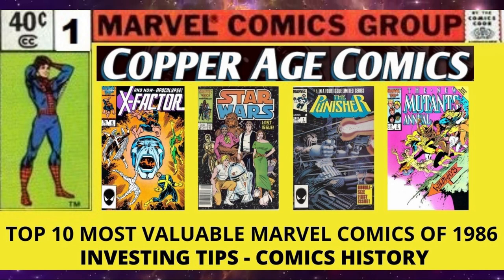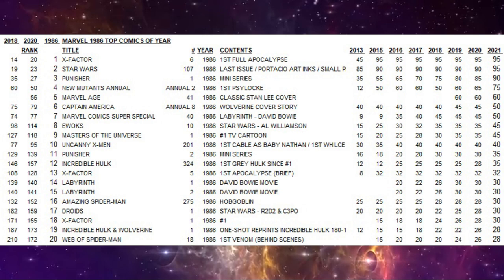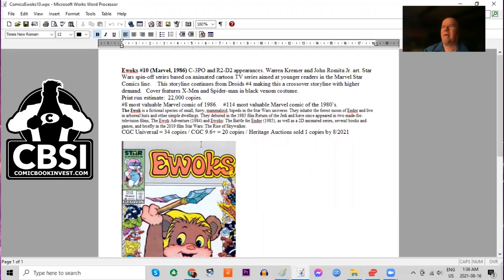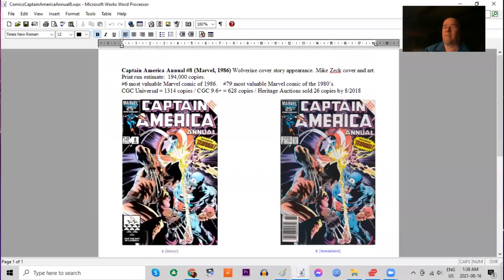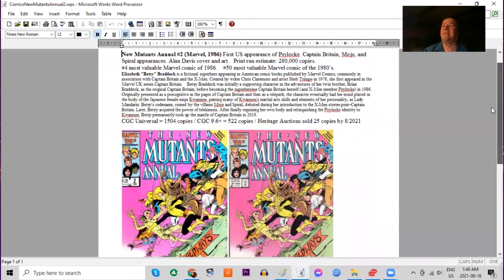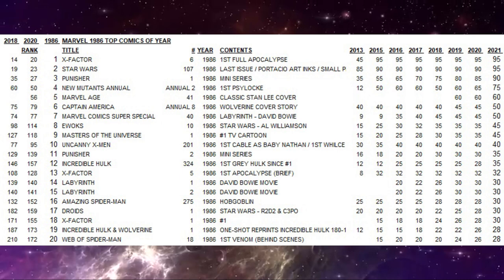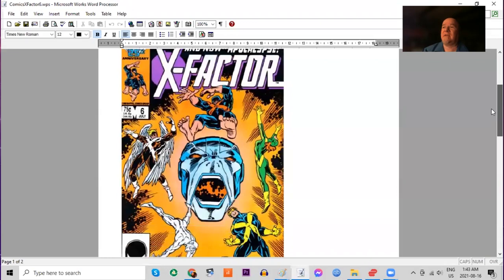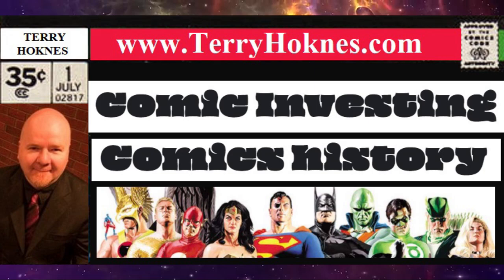COPPER AGE Marvel Comics 1986 Top 10 Most Valuable key issues comic book invest Apocalypse Star Wars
let us know if you find any of these books in your LCS.
Do you agree with these picks?  Which do you think have potential?
AND Hoknes Comics on Facebook
AND CBSI Community on Facebook
Thousand of articles and tips for collecting comics at all these sites
CBSI Comic Book Investing Speculator Key Books
Overstreet Comic Book Price Guide advisor Terry Hoknes